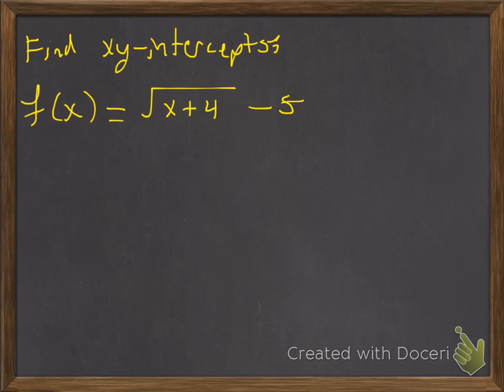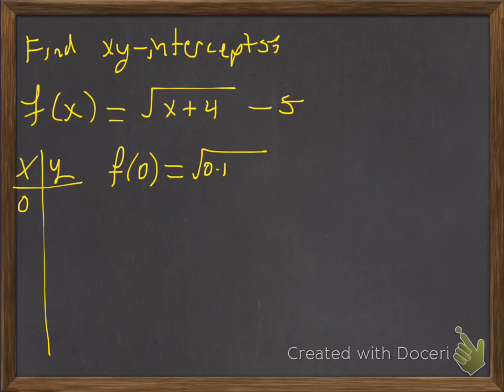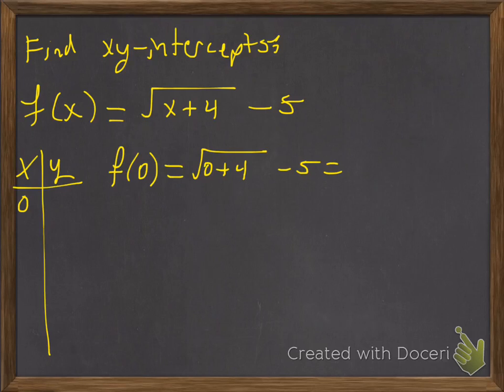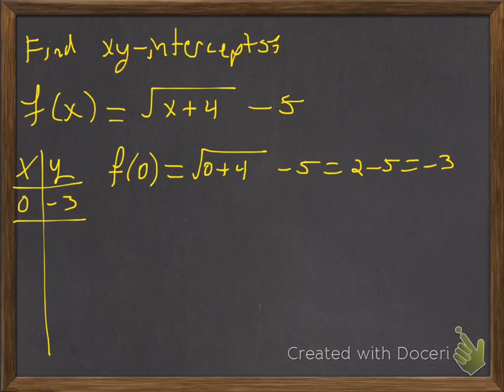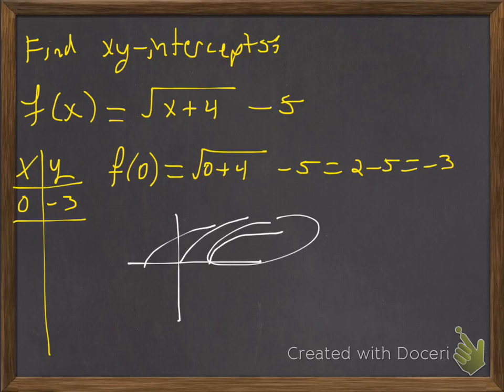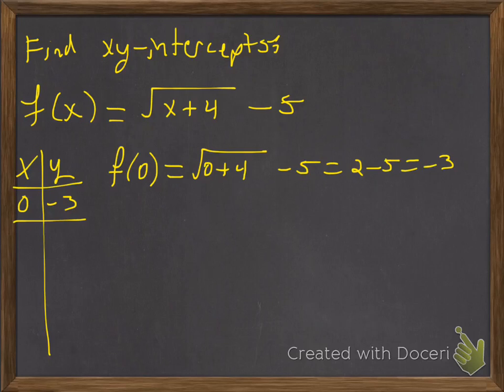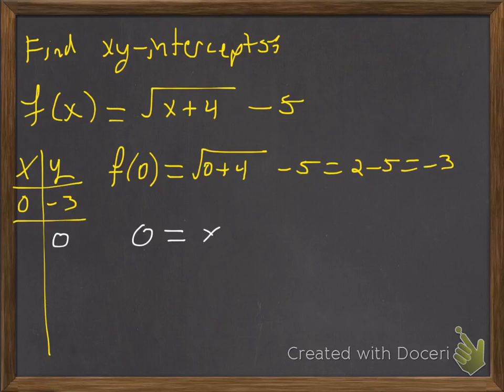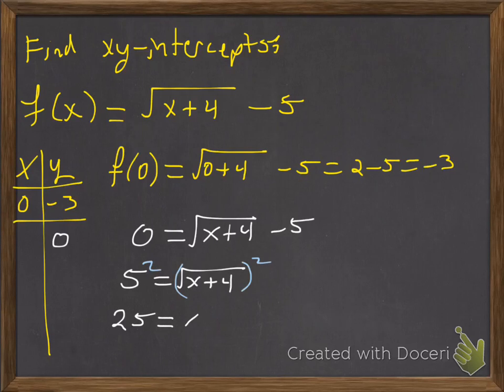Finding xy-intercepts of a radical function